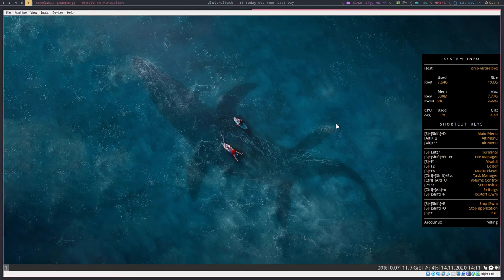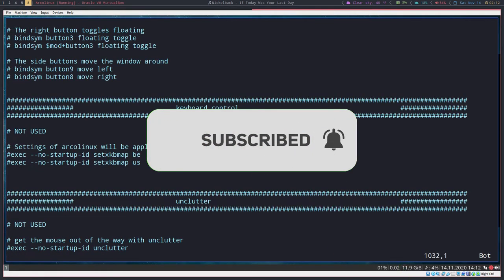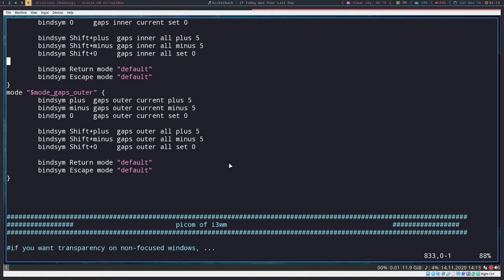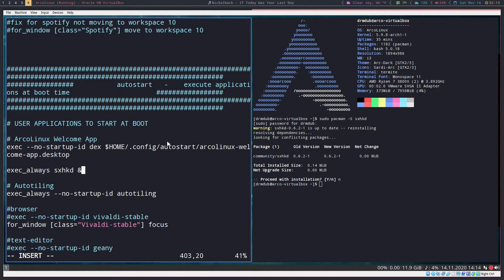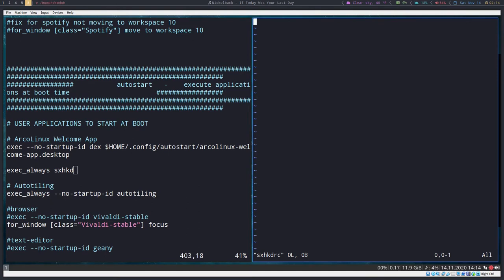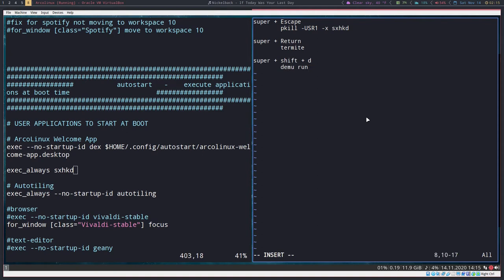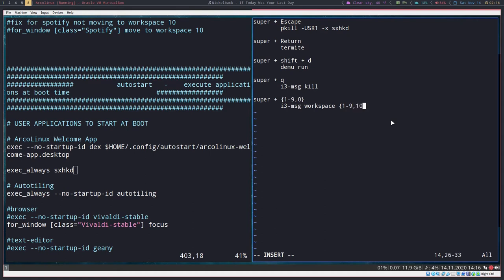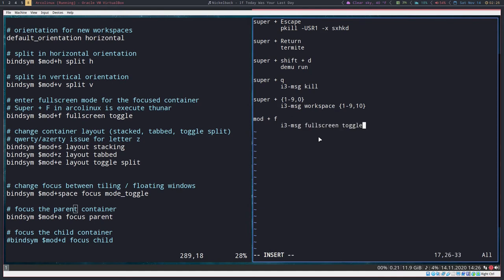How to Use SXHKD with i3WM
In this vid, Matt talks about the basics of how to transfer key bindings from your i3 config to sxhkd